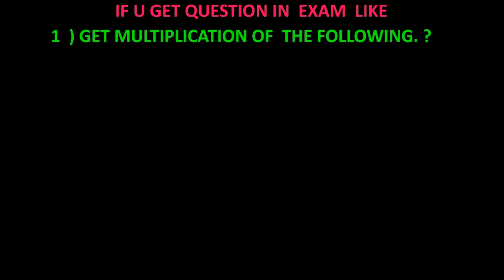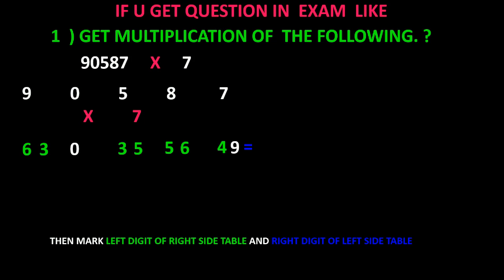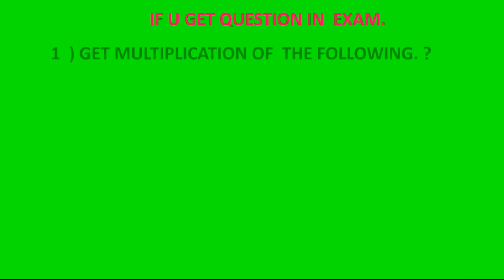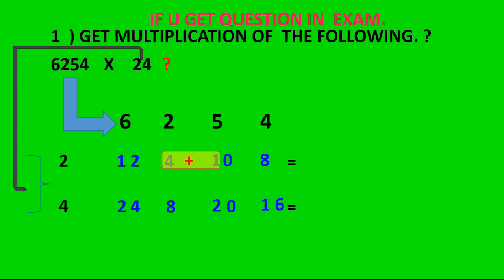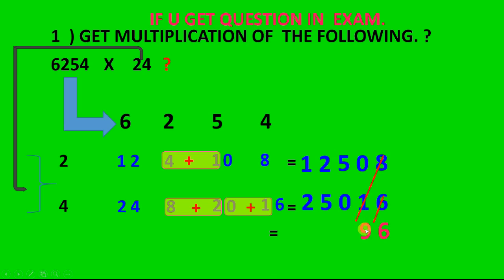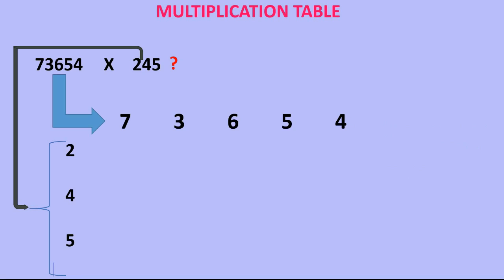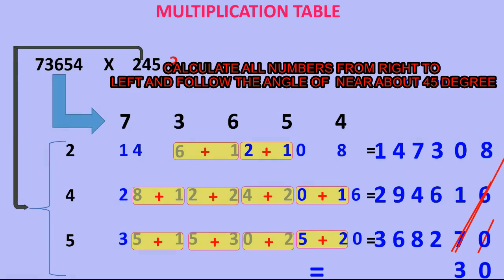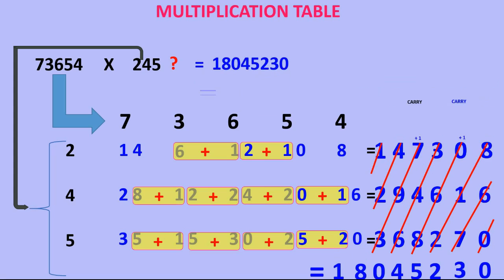MULTIPLICATION TRICK FROM 2 DIGIT TO MULTIPLE DIGIT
HELLO FRIENDS IN THIS VIDEO I AM GOING TO SHOW YOU THE ERROR OF JAMA NEATBEANS ERROR IS "PROGRAM IS NOT SHOWING OUTPUT WINDOW" AFTER A LOT TRIAL FINALLY I SOLVED THAT ERROR SO PLEASE LIKE MY VIDEOS BE IN TOUCH WITH MY CHANNEL . SO YHANKS FOR WATCHING. मार्केट के सभी एंटीवायरस के वीडियोस के लिए “INGLE AND SONS”आप देख सकते है ALL ANTIVIRUS VIDEOS ARE HERE Hello friends This is INGLE AND SON’S And in this video I am going to show you how to use “ S0PHOS ANTIVIRUS PART -II “ ANTIVIRUS नमस्कार सभीको इस चैनल में आपको खास कर एंटीवायरस सम्बंधित सभी वीडियोस मिलेंगे और अगर आपके बच्चे प्रोग्रामिंग सीखना चाहते है तो मेरे पुत्र के प्रोग्रामिंग सम्बंधित कई सरे वीडियोस इस चैनल में मिलेंगे . मेरा लड़का 6 साल की उम्र से ही प्रोग्रामिंग करता है तो फिर आप अंदाजा लगा सक्रते है के आपके बच्चों को किस तरीके से समझा सकता है . MATHS TABLE 63 AND 68 TABLE 71 table TABLE OF 82 AND 88 TABLE OF 93 AND 99 TABLE OF 101 AND 119 TABLE OF 122 AND 138 TREND MICRO ANTIVIRUS TREND MICRO ANTIVIRUS VIDEO -1 TREND MICRO ANTIVIRUS VIDEO -2 TREND MICRO ANTIVIRUS VIDEO -3 TREND MICRO ANTIVIRUS VIDEO -4 TREND MICRO ANTIVIRUS VIDEO -5 TREND MICRO ANTIVIRUS VIDEO -6